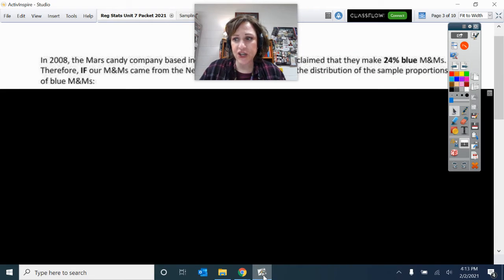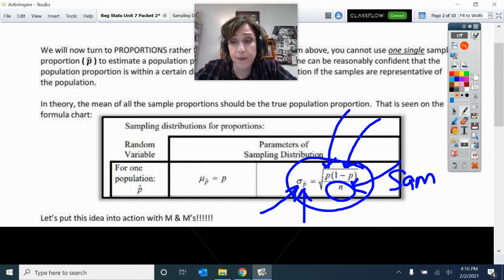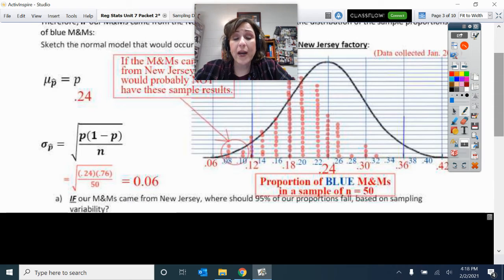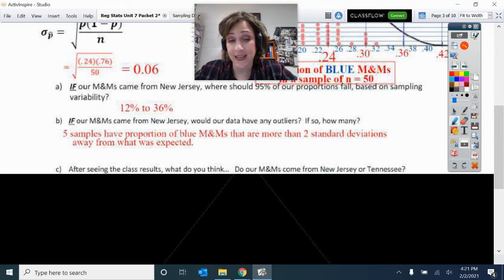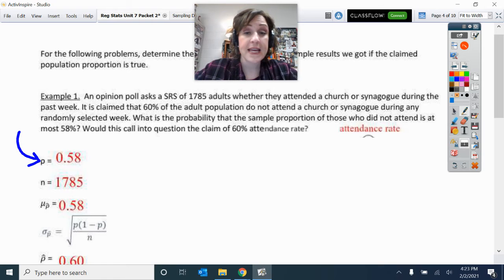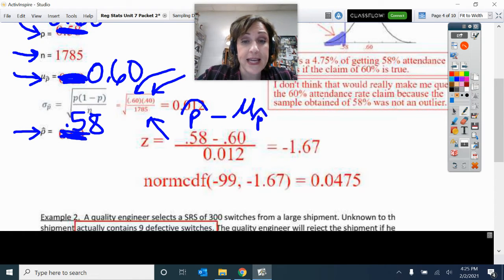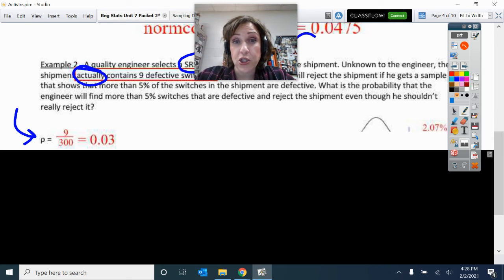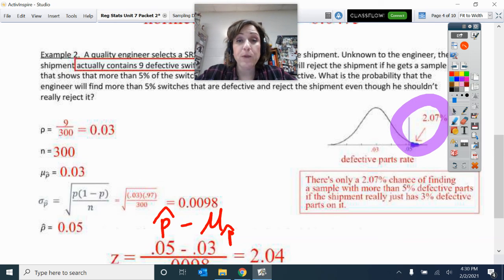Our M&M Lab Conclusion and Application Problems VIDEO